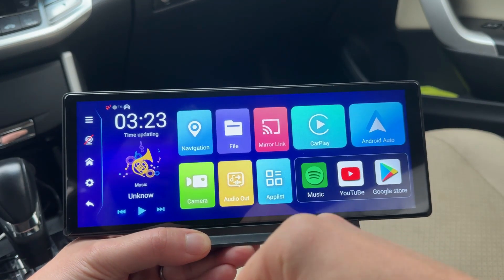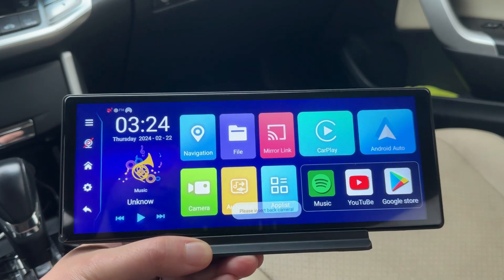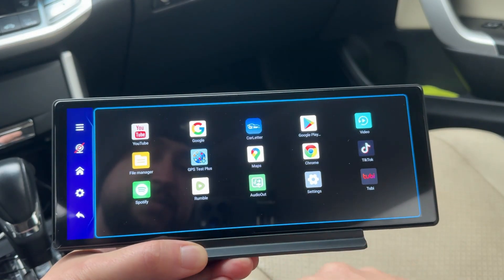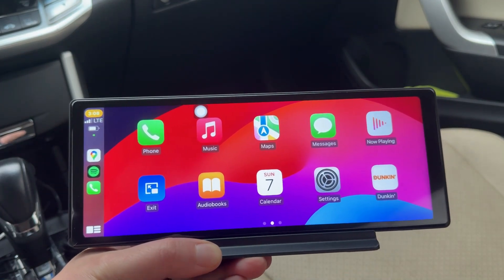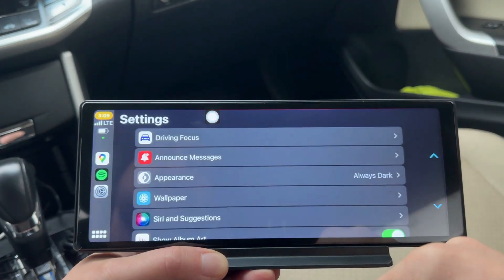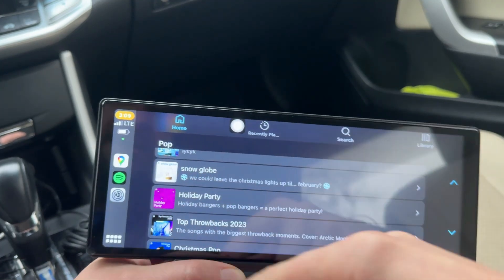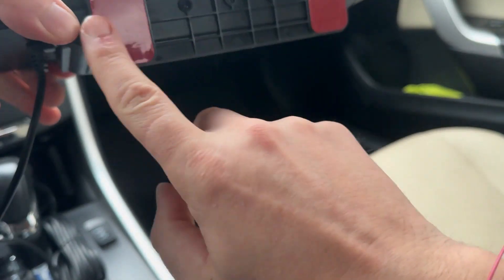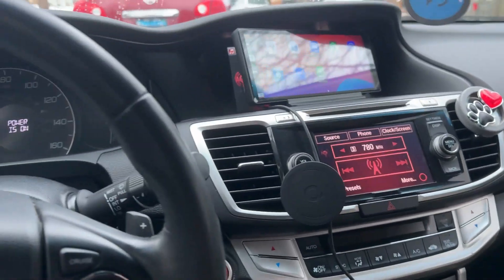Seicane Android 12 Carplay Car Radio with built-in wireless Carplay/Android Auto, navigation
Here comes the easiest way to add an Android system, wireless Carplay or Android Auto, 10.3" touchscreen head unit to your dashboard. Let's check the unboxing, wiring, functions of this Seicane Android Carplay head unit.